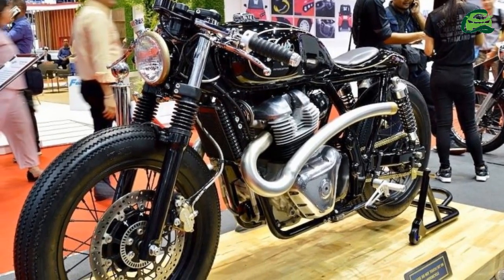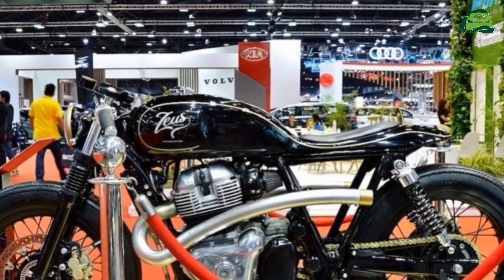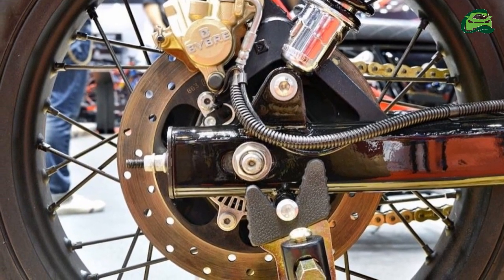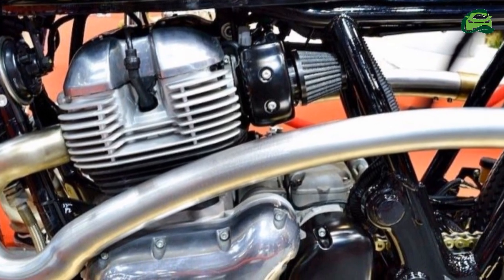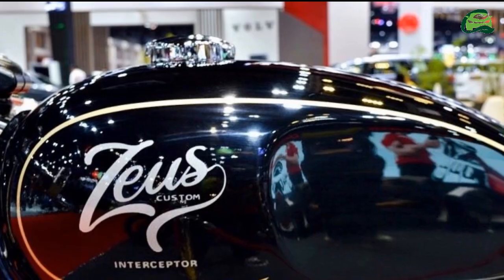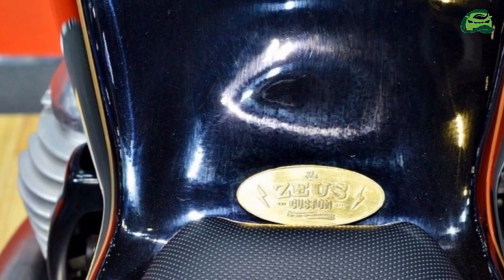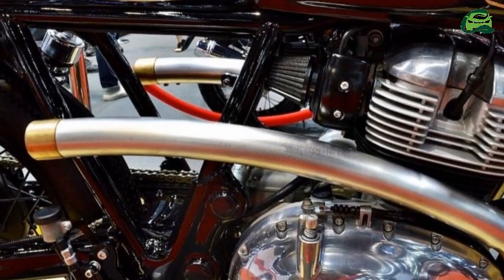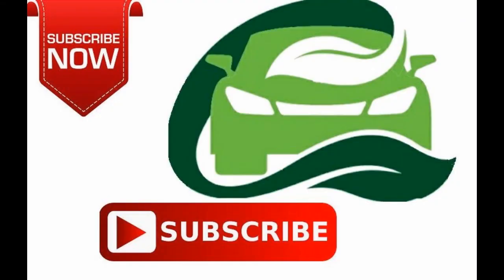Custom Royal Enfield Interceptor INT 650 BIMS 2019